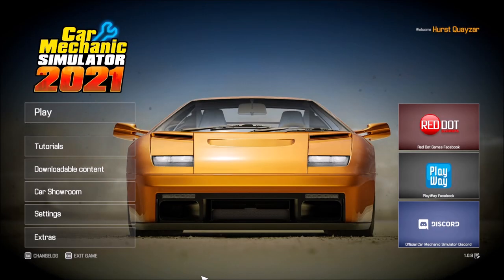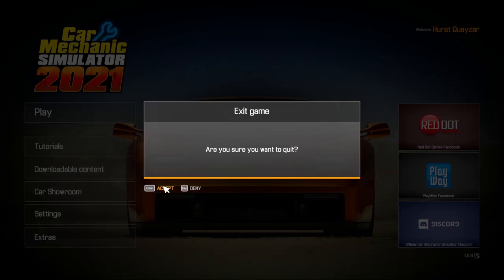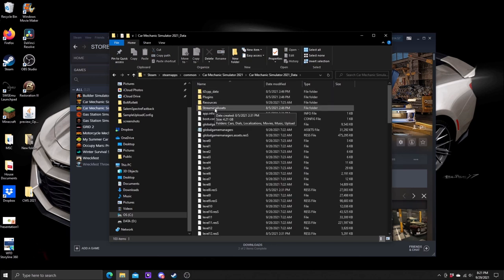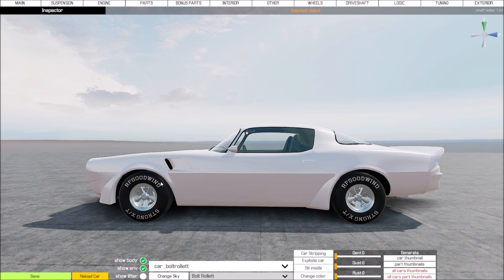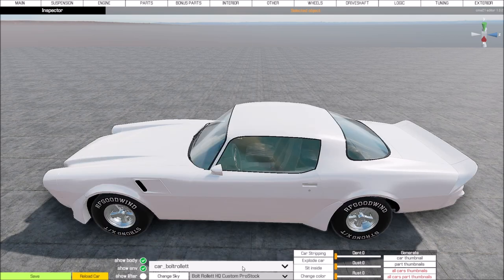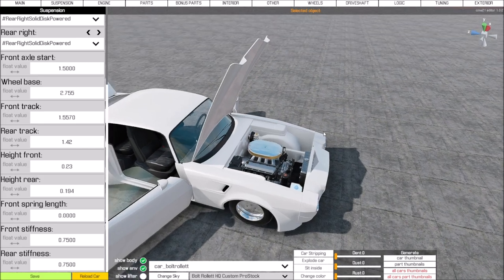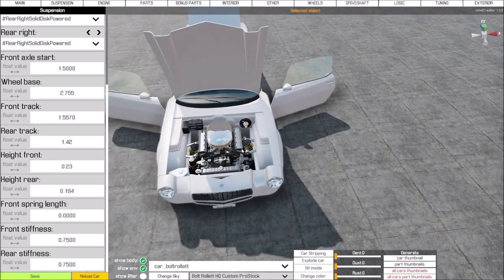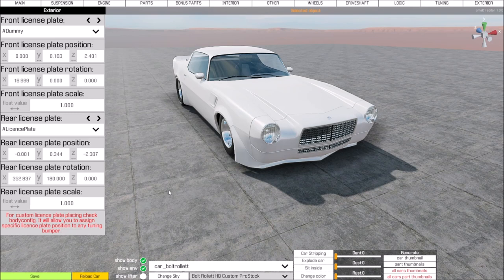Car Mechanic Simulator 2021 - The Car Editor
Prior to completing any editing within the game files, please back them up. Always back up your files prior to attempting this! I am not responsible for corrupted files.

 Now that I have that out of the way... Have you ever wanted to dive right in and create your own configuration of a car? Look no farther. In this video we go through what it takes to edit a file, build your creation in the editor and a little about how to share it.

DNR has a pretty good guide on Steam on how to share your creation: